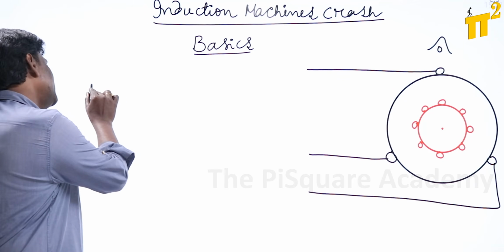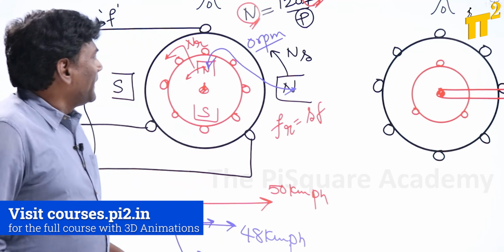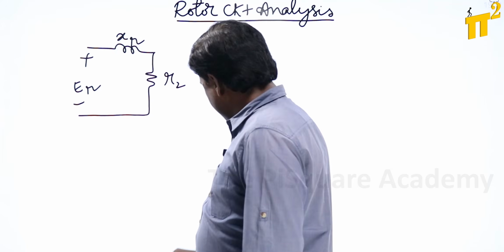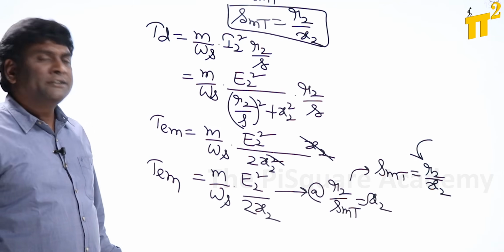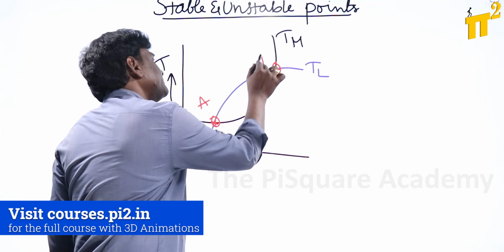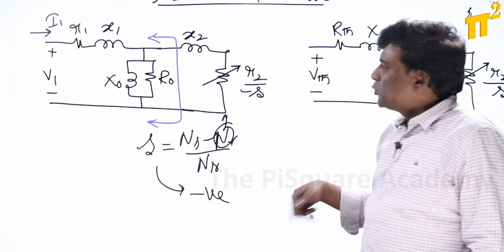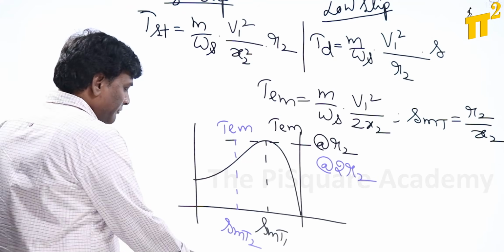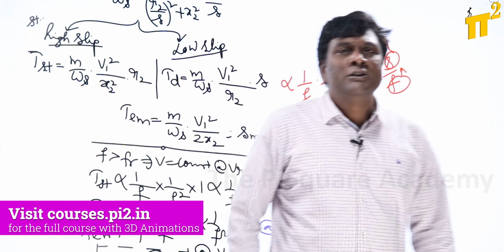3-Ph Induction Machines | Crash Course in 150 Minutes | Crack Any Exam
Get the complete Electrical Machines course by KN Rao sir at just Rs.599 (Life time validity)

Faculty Name: KN Rao

0:00 Intro and Target Audience
03:00 Basics Concepts
15:15 Stator Fed IM Analysis
30:00 Rotor Fed IM Analysis
41:00 Rotor Circuit Analysis (Heart of IM)
01:21:20 Stable, Unstable operating points
01:25:50 Equations to remember
01:29:45 Induction Generator
01:49:05 Speed control of IM

3-Ph Induction Machines | Crash Course in 150 Minutes | Crack Any Exam

Are you looking for the ultimate resource to tackle induction machine questions in competitive exams like GATE, ESE, SSC JE, and other electrical engineering tests? This 3-Ph Induction Machines in 150 Minutes (Crash Course) is your all-in-one solution, specially designed to make you exam-ready with precision and speed.

Taught by the legendary KN Rao, the most renowned name in electrical machines education, this course delivers exam-focused insights, tips, and concept clarity that have helped thousands of toppers. Don’t miss this exclusive opportunity to learn from the best and master one of the toughest topics in electrical engineering directly with India’s most respected faculty!

🔍 What You’ll Learn in This 3-Ph Induction Machines in 150 Minutes (Crash Course):

👉All Key Concepts Covered:
Fundamentals and principles of 3-phase induction machines
Construction, working, types, and performance analysis
Detailed explanations of slip, torque, efficiency, and losses

👉Directly Exam-Oriented Content:
GATE-level numericals and trick questions solved step-by-step
Important theory and shortcuts for quick solving
Most expected questions for competitive exams

👉Legendary Teaching Approach by KN Rao:
Structured, clear, and comprehensive delivery
Proven strategies that help in scoring top marks
Decades of teaching excellence and results

👉Real-life Applications & Troubleshooting:
How induction machines are used in industry
Common faults and their quick fixes

✨ Key Highlights & Interesting Facts:
✅ Specifically designed for GATE, ESE & all major competitive exams
✅ Taught by KN Rao, the legend in the electrical machines domain
✅ Shortcuts, memory aids, and expert tips included
✅ Get ahead with exam-point, practical knowledge that ensures top scores
🎯 Your Gateway to Exam Success!
No more confusion or last-minute cramming! This concise course is all you need to answer ANY induction machine question with confidence and accuracy in your next competitive exam.